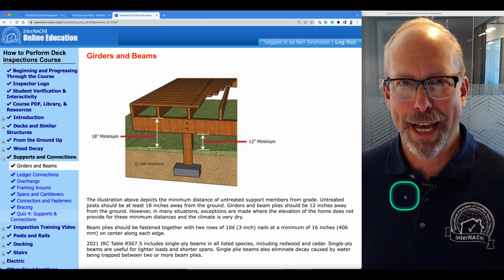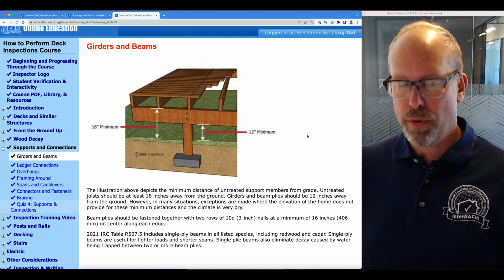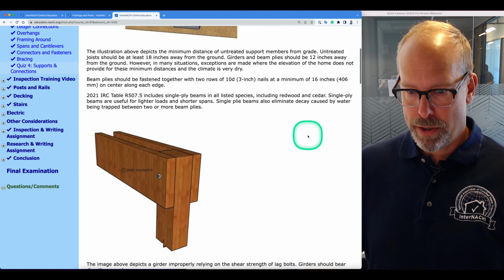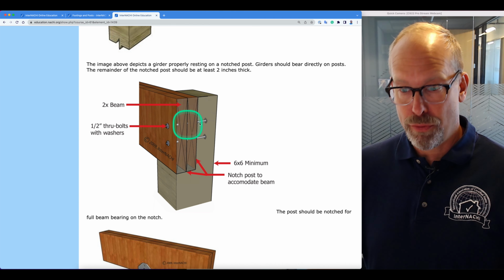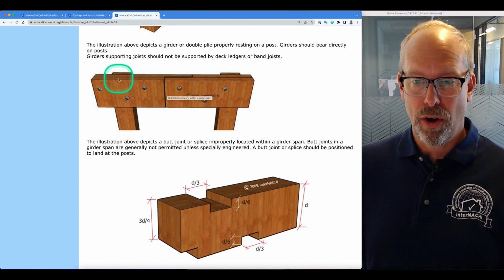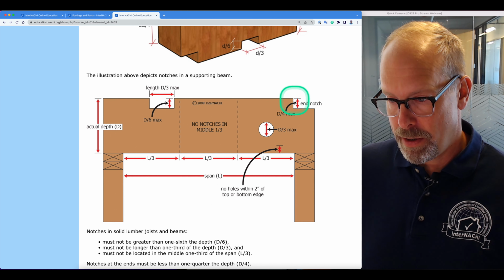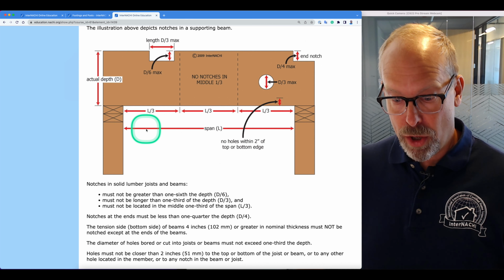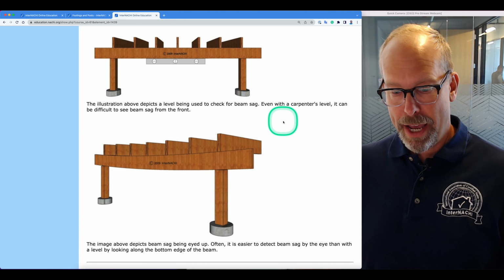Inspecting Deck Girders and Beams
Learn how to inspect girders and beams at decks during a home inspection